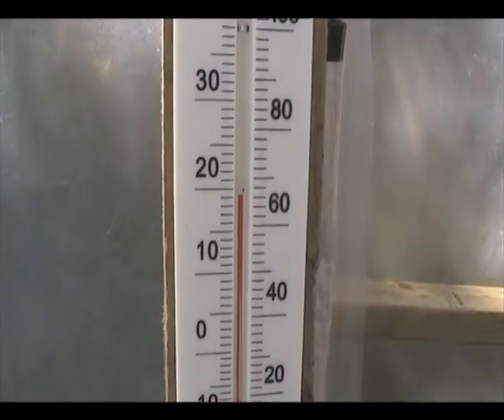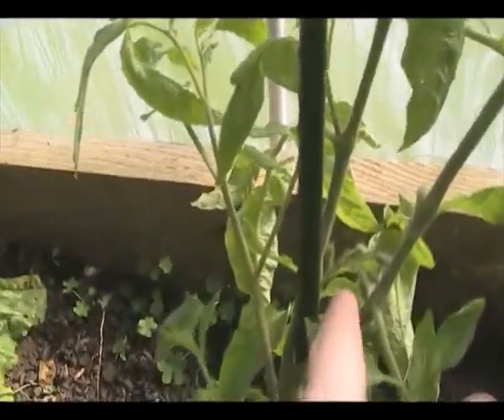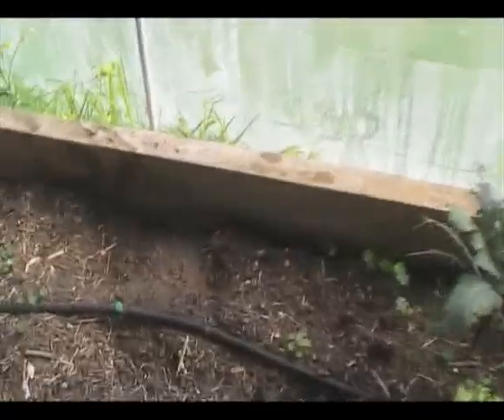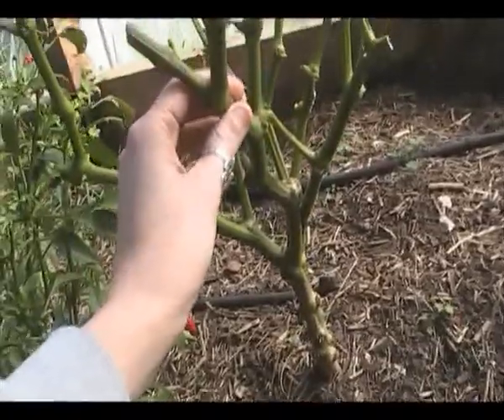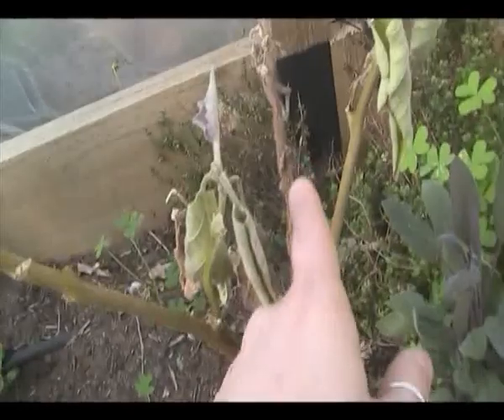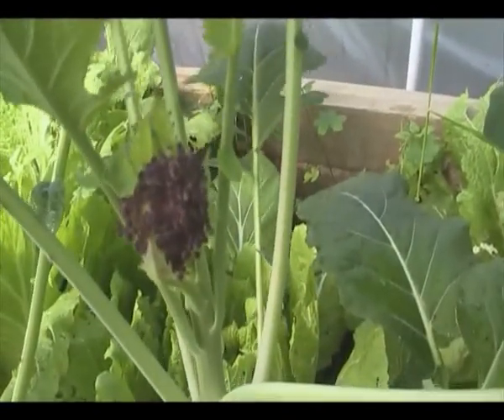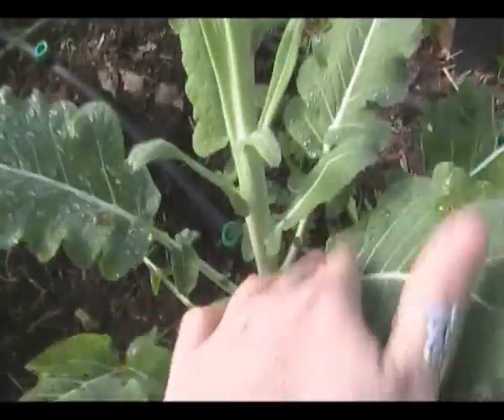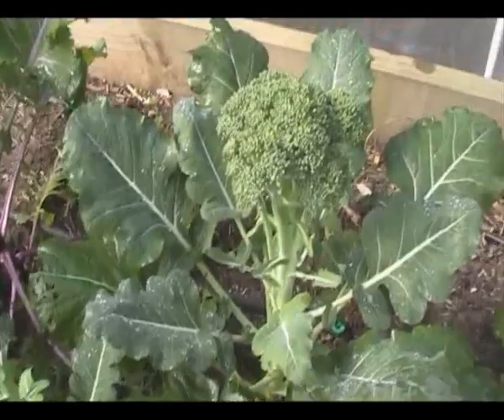Last Week Of Winter - Part One : The Greenhouse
This is an extensive tour around the garden as it's the last week of winter. This video shows the growings on in the greenhouse.

I have a couple of issues with some mould/disease from lack of ventilation. I have since figured out an answer to this and will show it in an up coming video.

Part 2 will show the outside garden and the activities happening out there in preparation for my spring/summer garden.

The lengthy update is mainly because i'm going on a holiday for a week and once i'm back from that work is going to be mega busy so I don't know how much time I will have to do my normal length videos.

Thanks to those of you who are dedicated viewers, your interest and support means a lot to me :)